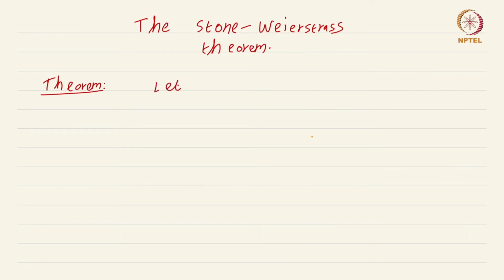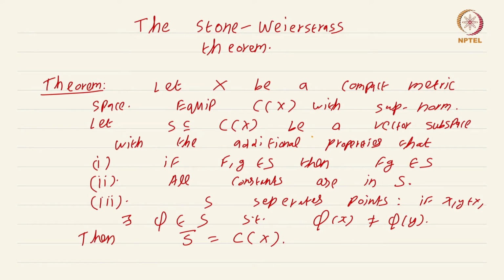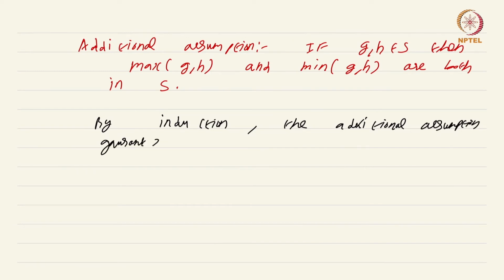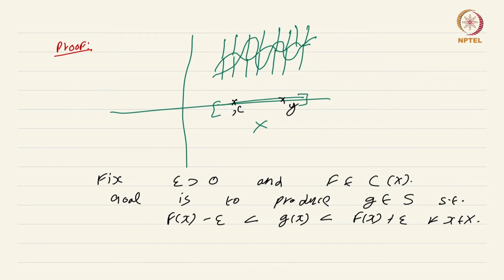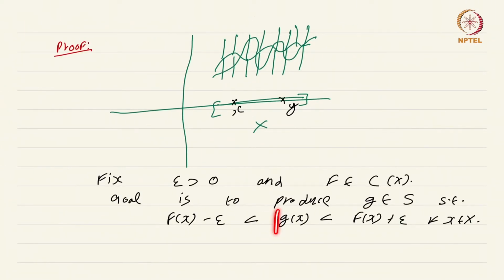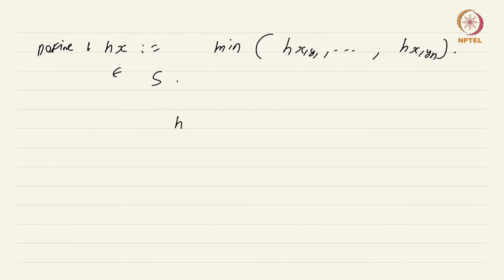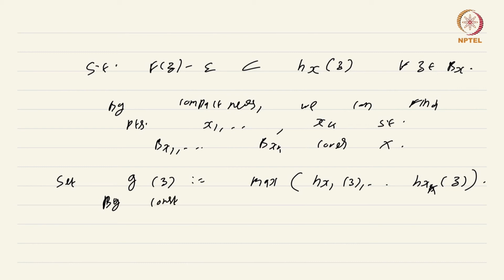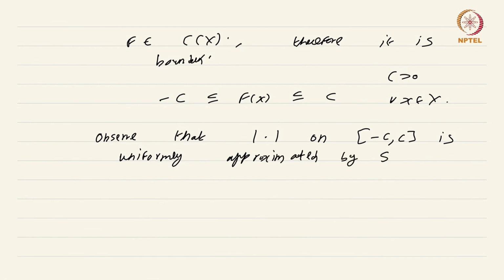9.1 The Stone--Weierstrass theorem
9.1 The Stone--Weierstrass theorem